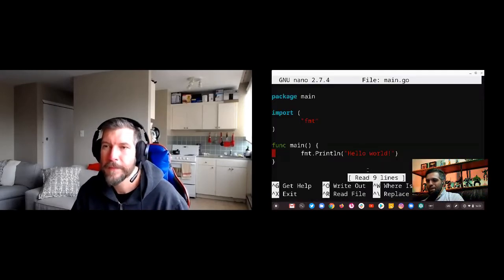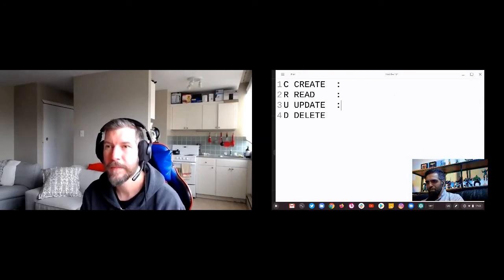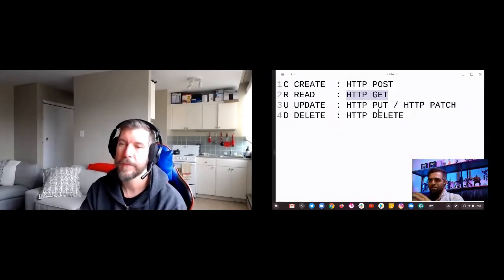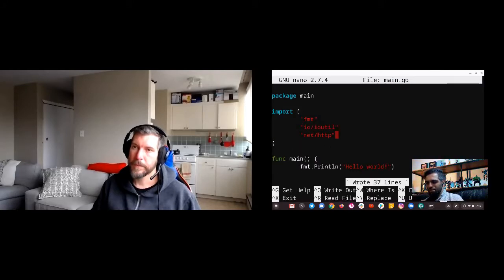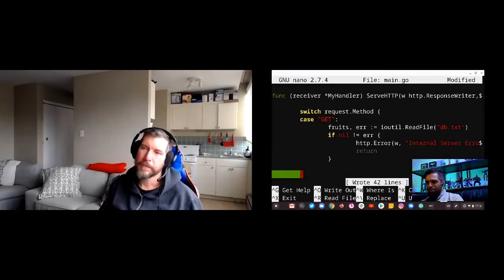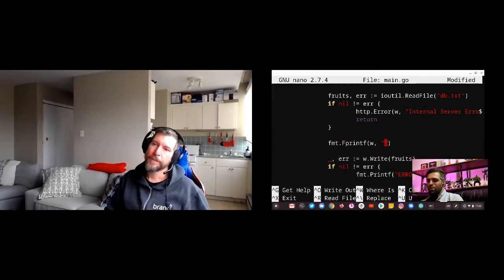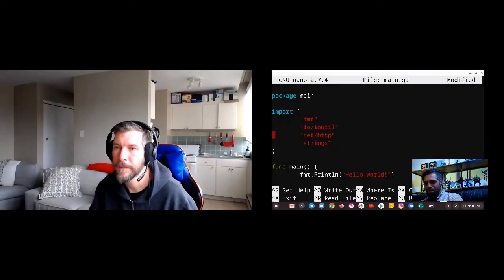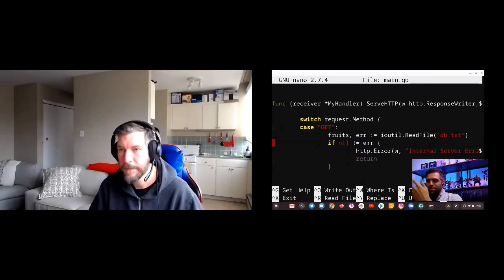Create Your Own MVC Framework in Golang — Ep. 1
Learn coding from master software developers, industry experts, and computer scientists.

Drew and Charles show how to create your own MVC framework.

MVC = model view controller

In this episode Drew & Charles cover a primitive ur- controller, and give the first hints of why the "V" in "MVC" exists.